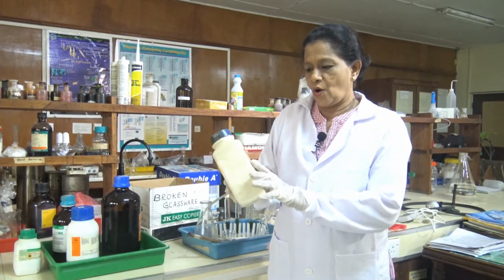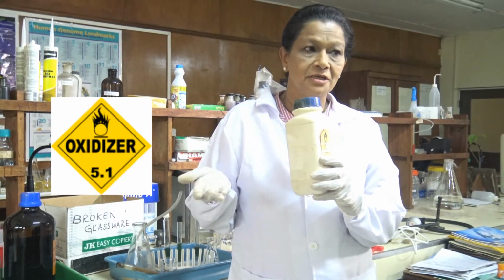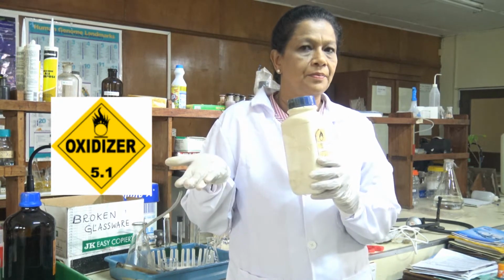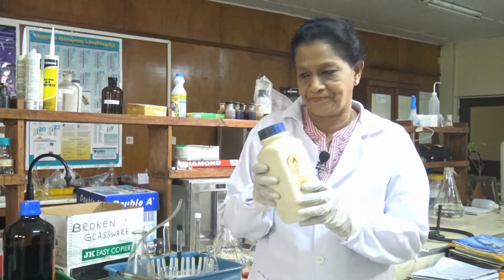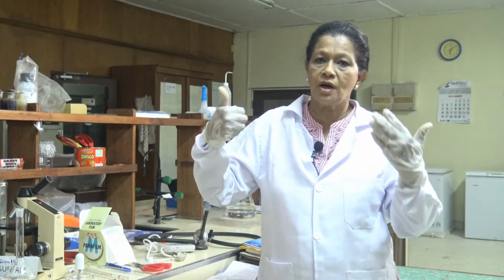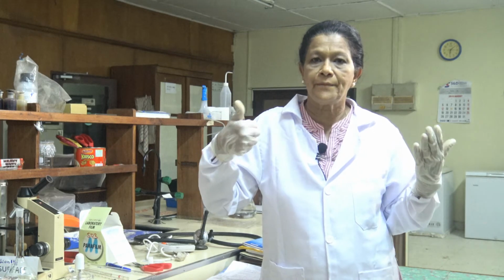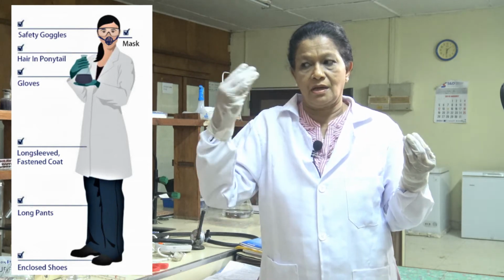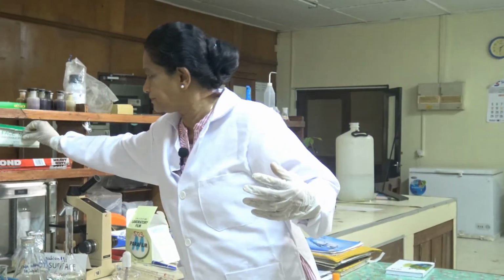Safe Laboratory Practices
Describe Safe Laboratory Practices